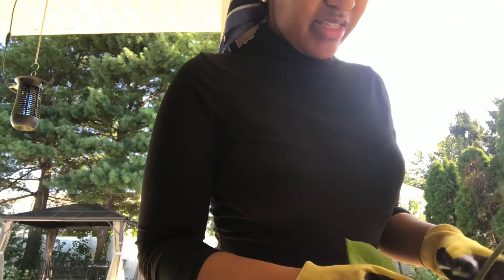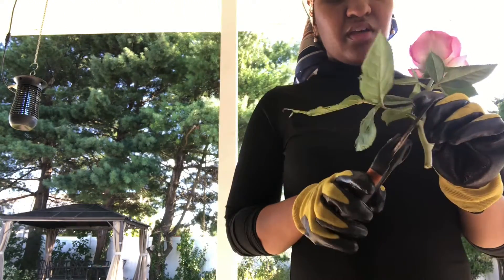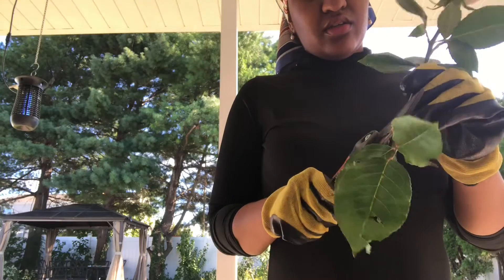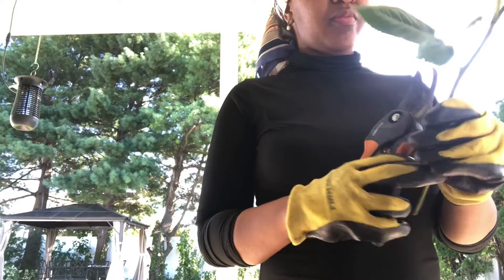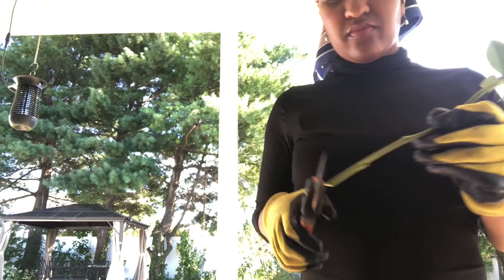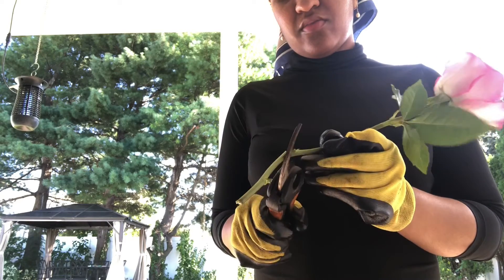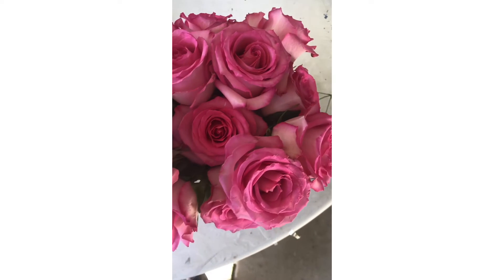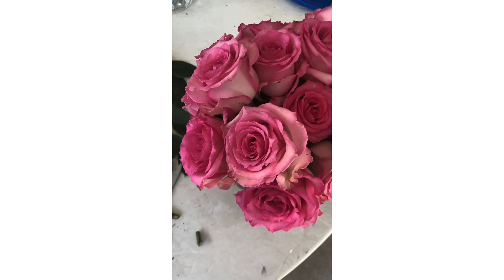Making A Floral Centerpiece